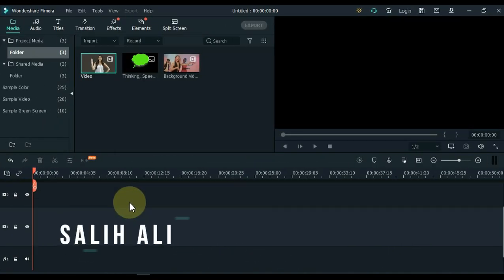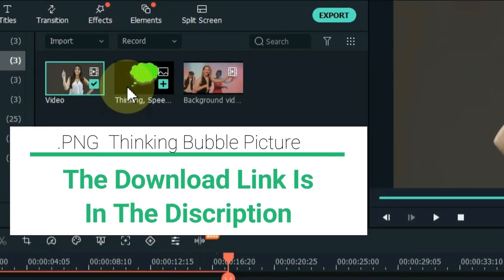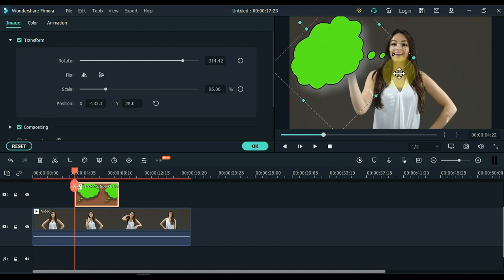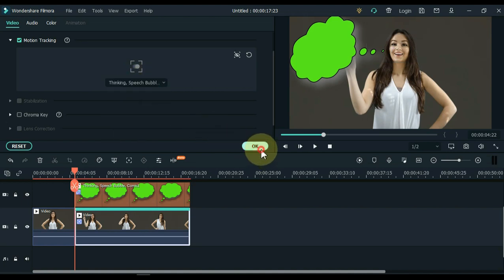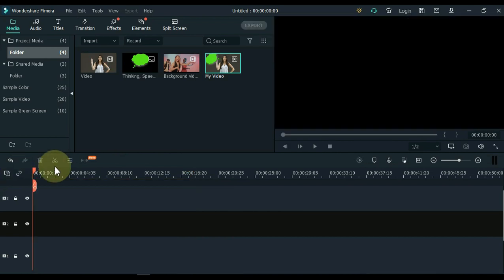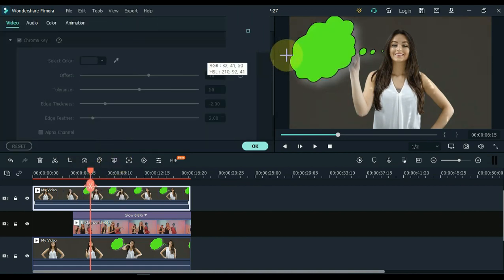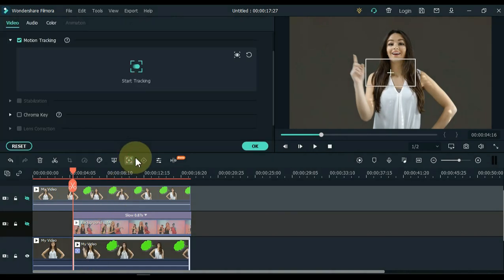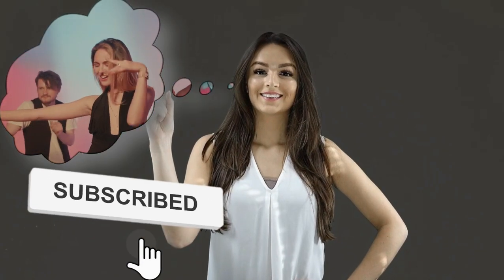How To Create A Unique Kind Of Thinking Bubble Effect In Filmora X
In this video I am going to show you how to create a unique kind of thinking bubble effect in Filmora X. Checkout!